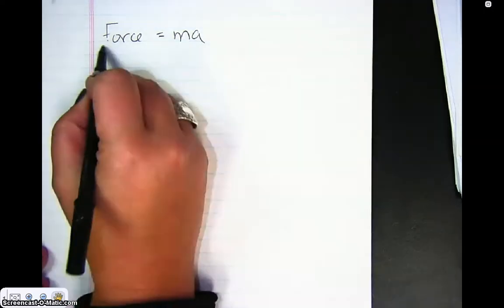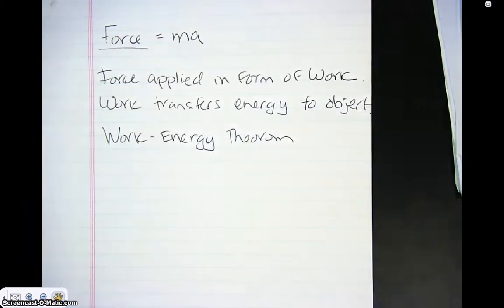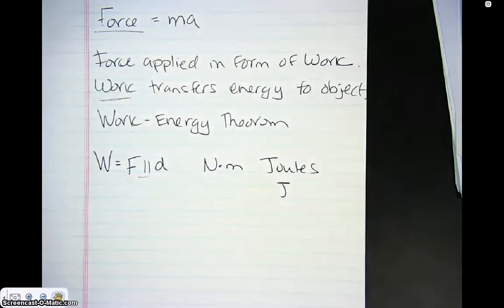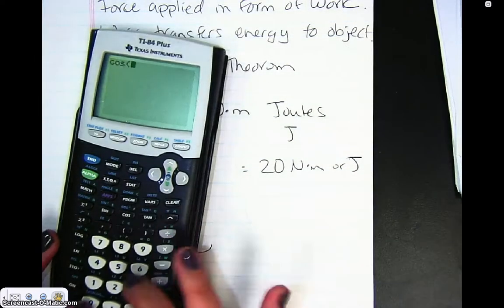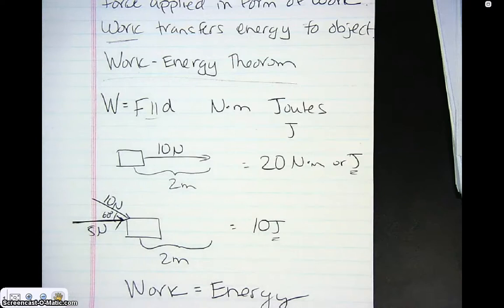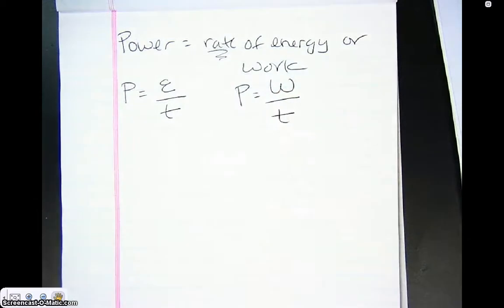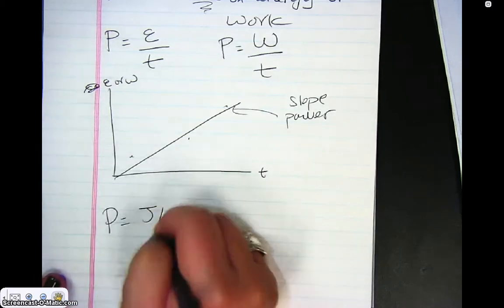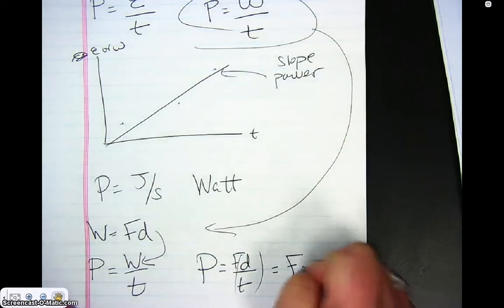AP Physics Video 5.1 Work, Energy & Power